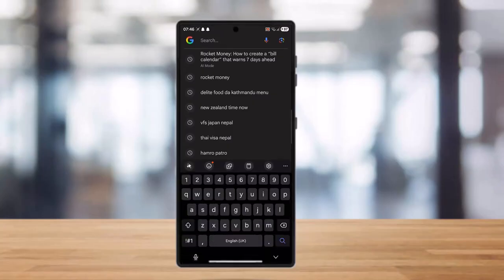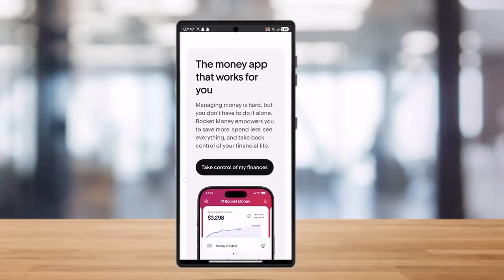How To Negotiate Your Internet Bill In Rocket MoneyWhat To Upload !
In today’s video, we are going to discuss how to negotiate your internet bill using Rocket Money. Many people overpay for their internet service, but with Rocket Money, you can potentially save money by letting the app negotiate on your behalf.

To start the process, open your Rocket Money app and either upload a photo of your internet bill or manually enter your account credentials. Rocket Money uses this information along with your account preferences to negotiate a better rate with your internet provider.

It’s important to provide accurate and detailed information during this process. Include your most recent bill, account holder’s name, your service details, and any special promotions or discounts you may have. The more complete your information, the better your chances of getting a reduced rate.

After submitting your bill and details, Rocket Money will handle the negotiation, which can take up to 2 weeks. You’ll be notified if a better rate is successfully negotiated, helping you save money without having to contact your provider directly.

This method is a simple and effective way to lower your internet bills using Rocket Money. I hope you found this video helpful! We’ll be back soon with more informative videos.